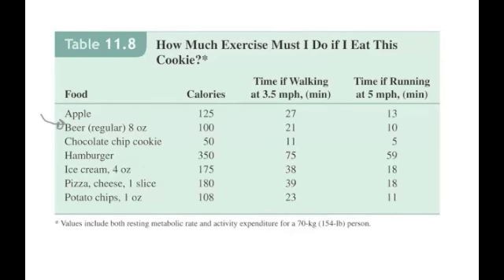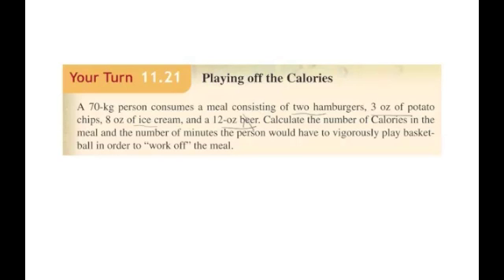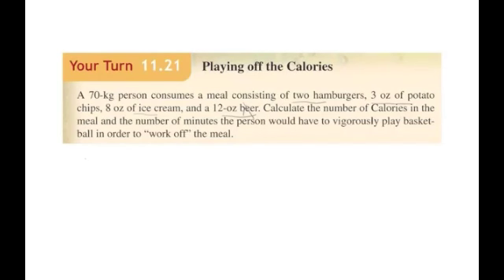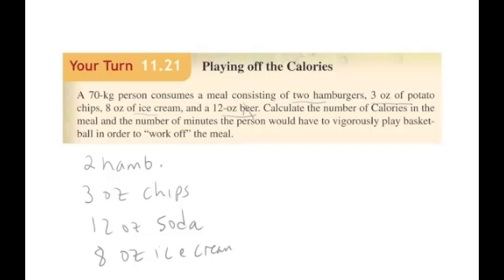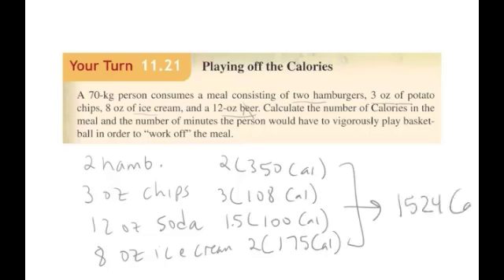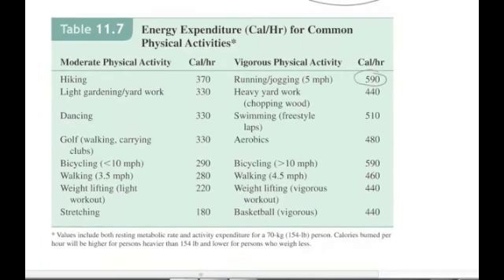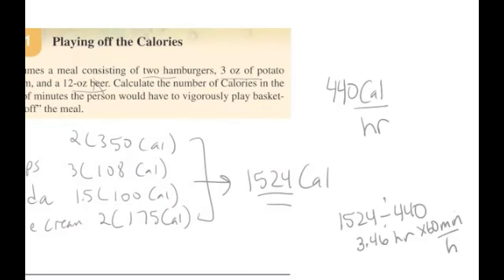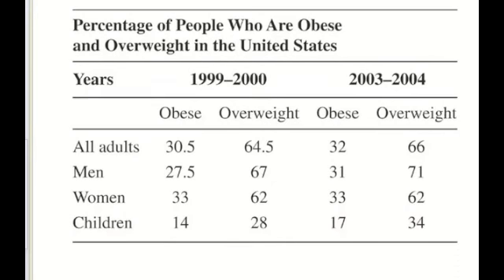CIC305 Playing Off the Calories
lunch calorie calculation, working off calorie calculation